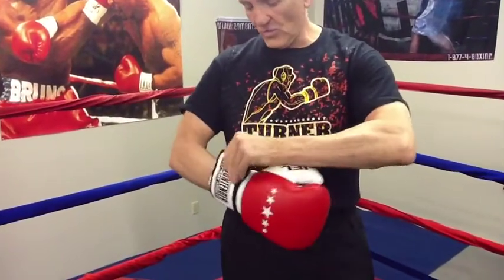GTWBG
Jel World Bag Gloves